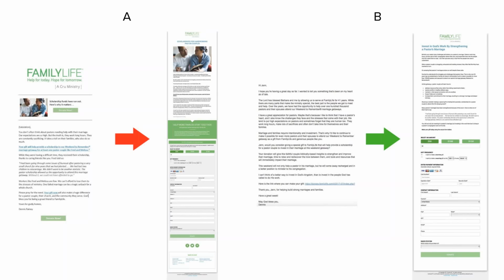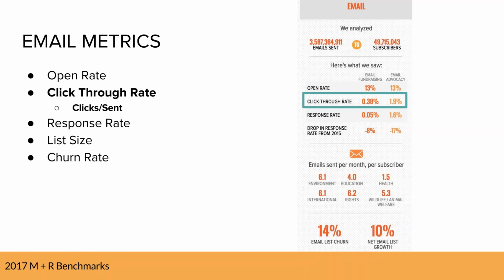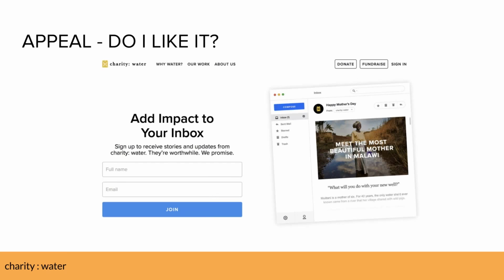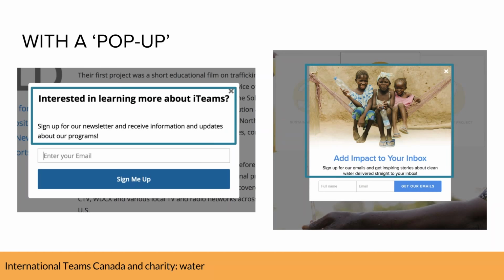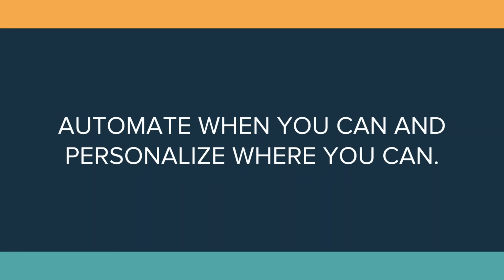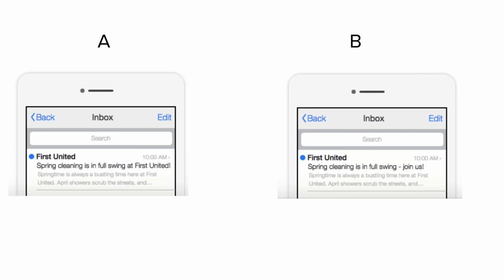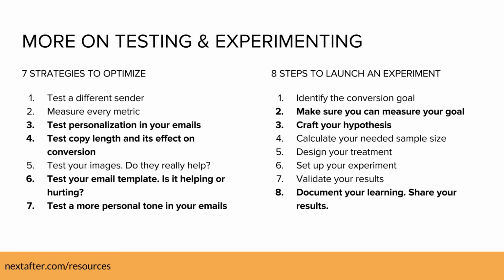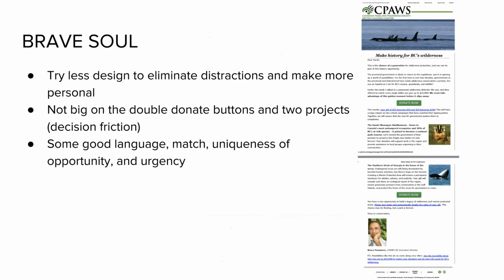Email Fundraising Getting, Sending, and Optimizing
How can you better use email to raise money for your cause? In this webinar, Brady Josephson at Shift Agency covers how you can grow your email list, increase the volume and quantity of the emails you send, and do some testing and optimizing along the way.

Viewers will learn:
 -How to optimize your website to get more email signups
-Why a welcome series is important and how to do it well
-How to run effective A/B tests for emails
-What is needed for a great fundraising email
-Tools to help make email fundraising easier and better